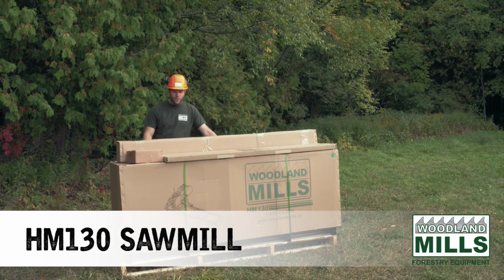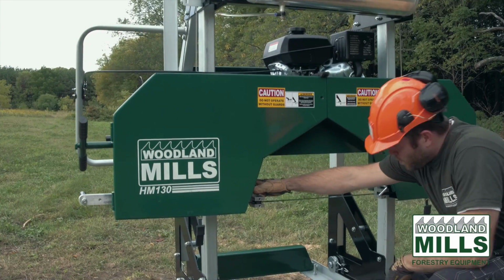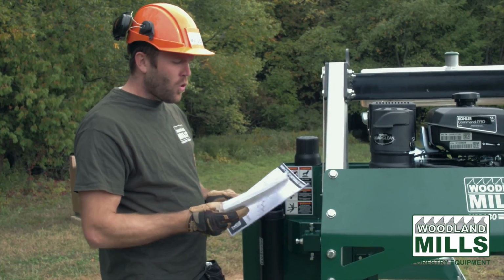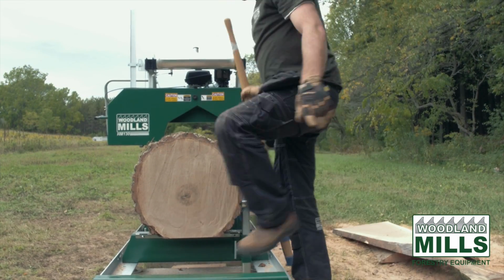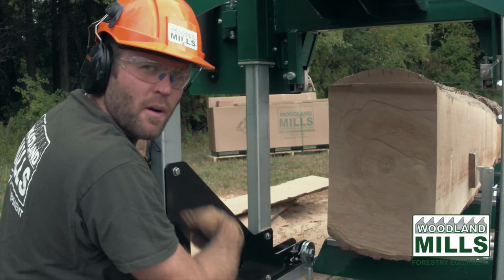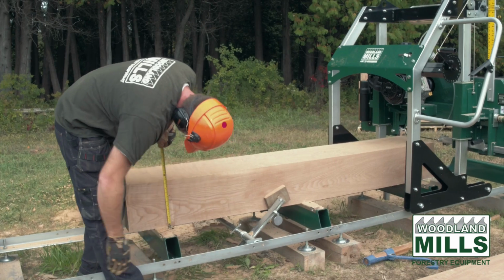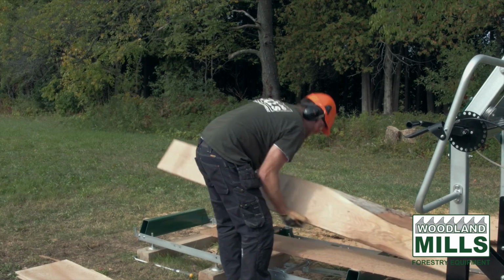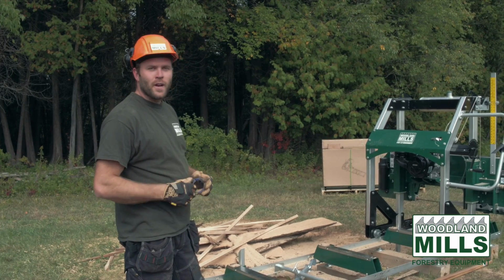Woodland Mills HM130 Portable Sawmill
Click the SHOW MORE link below for additional information on the Woodland Mills HM130 Portable Sawmill

The Woodland Mills HM130 is a heavy-duty bandsaw mill that offers big log milling capabilities at a very affordable price.

Key Features
• 14 HP Kohler Engine
• 30” (76cm) log diameter capability
• Ability to cut logs 10’ 5” (3.1m) in length (additional track extensions available)
• Centrifugal clutch with ‘Gas and Go” easy handle throttle design
• Stainless steel log bunk caps
• Hand crank system to raise and lower sawhead with little effort
• Powder coated and galvanized steel finishes
• 2 Year Warranty (3 years on engine)
• Optional trailer package available

to receive a printed version by mail.